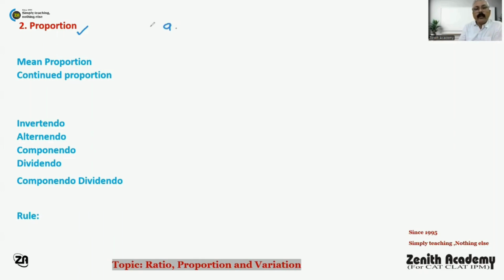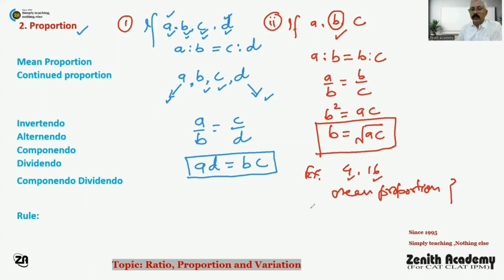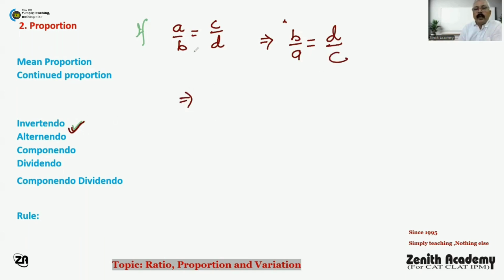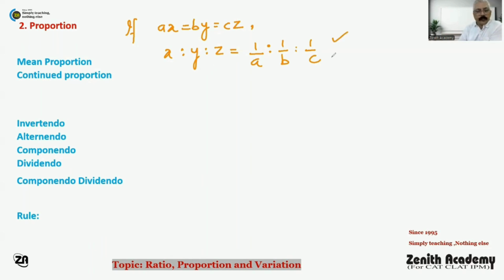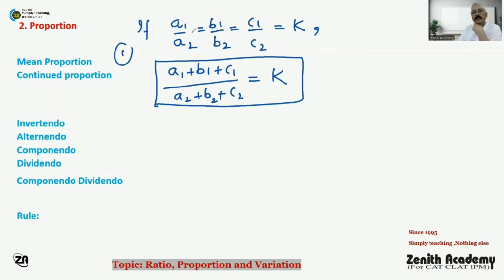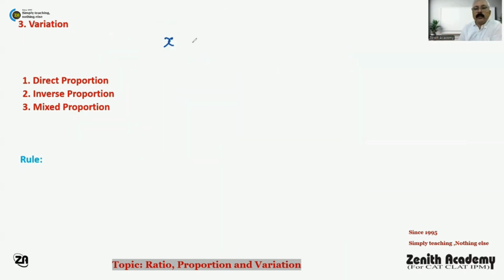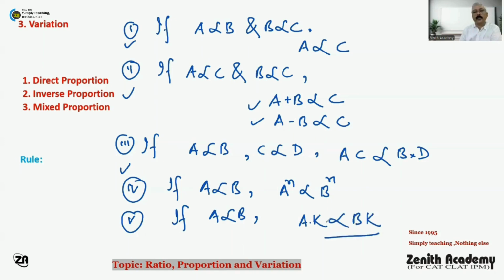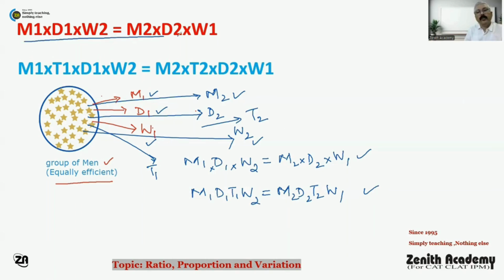Ratio & Proportion – 3 Concept Class | CAT Preparation 2025 | Arithmetic | Q.A.I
Master Ratio & Proportion for CAT | From Basics to Advance
Welcome to your all-in-one destination for conquering Ratio and Proportion, a high-yield topic across CAT’s Quantitative Aptitude section. This structured lecture series is crafted to guide you step-by-step—from foundational concepts to advanced applications—through real CAT-level problems, strategic shortcuts, and logical reasoning techniques.

What you’ll learn:
- Core definitions, types & standard forms
- Solving basic to complex ratio questions with conceptual clarity
- Time-efficient approaches to Proportion, Direct-Inverse Variation & more
Designed for CAT aspirants at every stage of preparation, these sessions blend theory with exam-smart strategies. Whether you're starting out or aiming for that final percentile leap, this series will sharpen your accuracy, boost your speed, and strengthen your overall quant game.